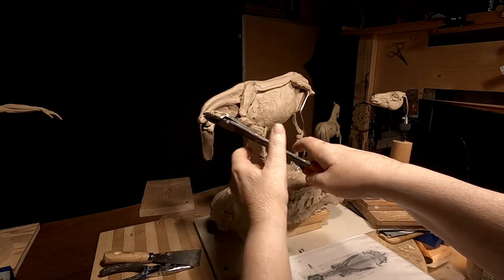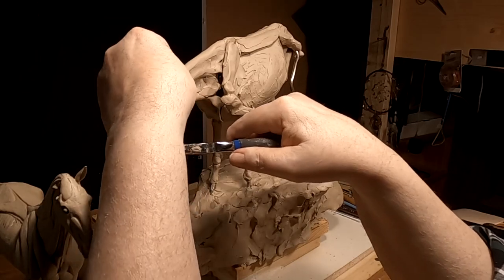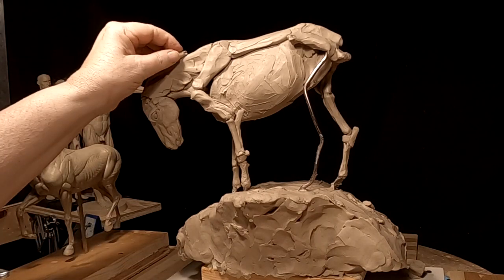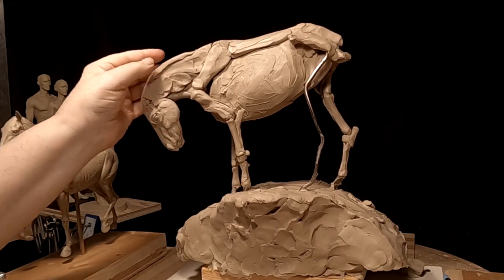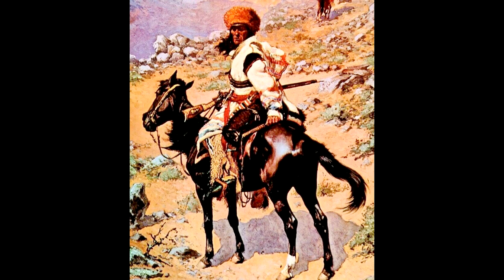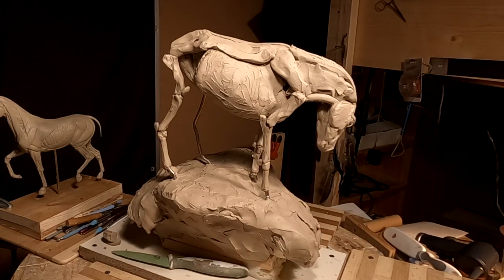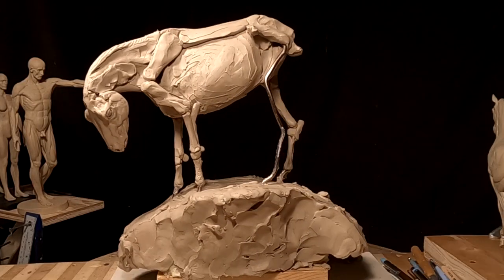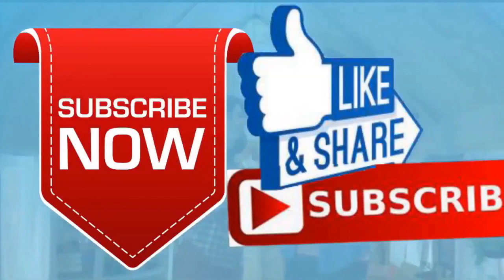Jim Bridger OVER THE NEXT MOUNTAIN Attaching the Horse's Head to his Neck